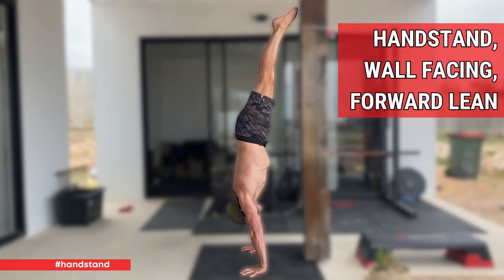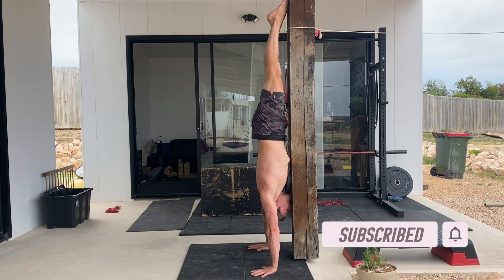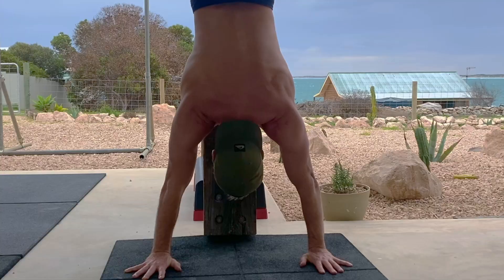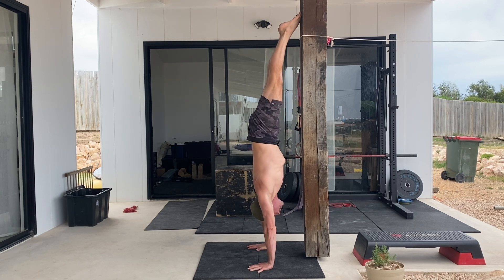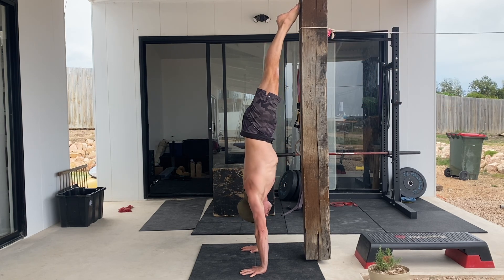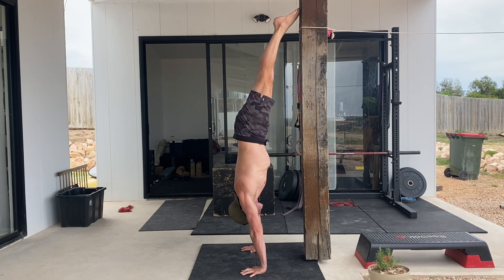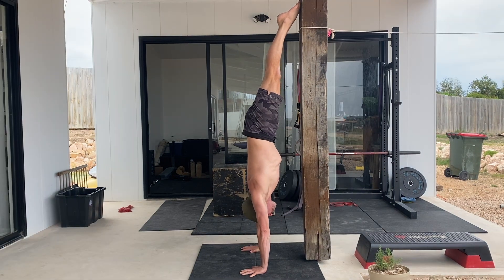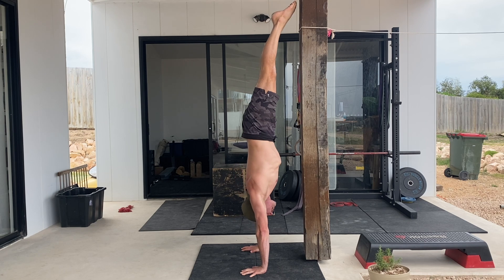Handstand, Wall Facing, Forward Lean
The Handstand Wall Facing Forward Lean focuses on building shoulder strength, stability, and control, particularly in the under-balance position of the freestanding handstand. This exercise is often used in handstand training to improve balance and shoulder endurance.

Here's how it works:

BECOME A MAVERICK:  Join Midlife Mavericks for Ongoing Strength, Flexibility and Cardio Training Designed For Men In Midlife: